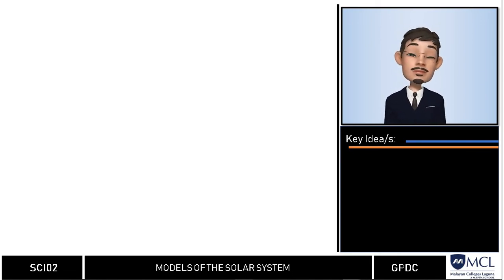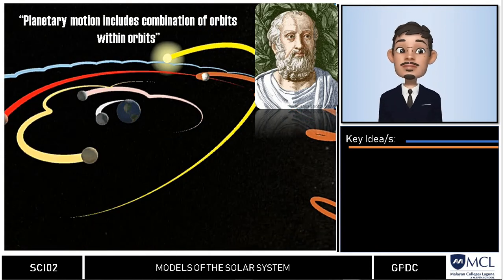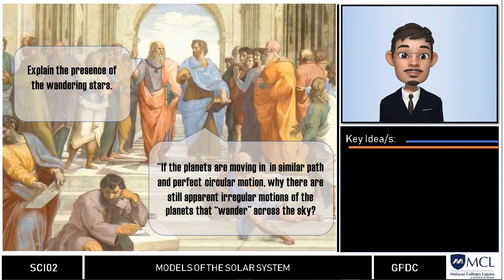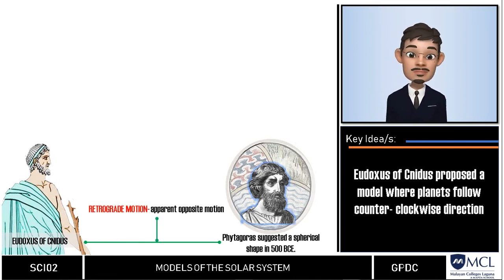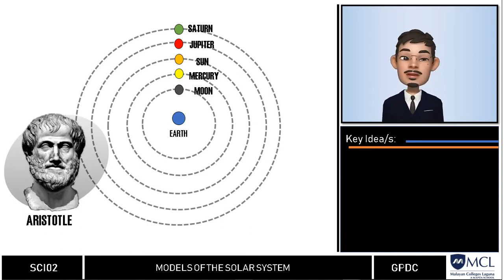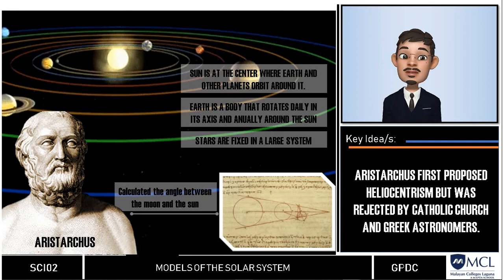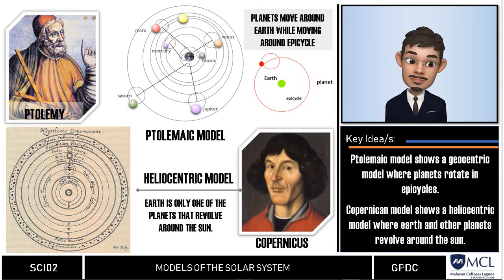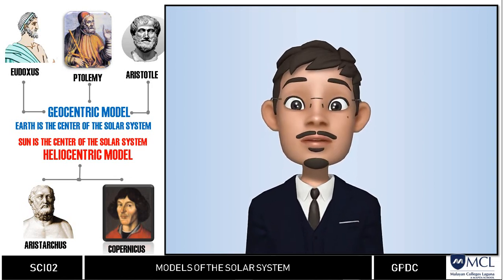SCI02 Lecture 10: Early Models of the Solar System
In this video, we will track the development of models of the solar system, starting from the challenge set by Plato with his "Saving the Appearances" theory. We will compare and contrast the models presented by Eudoxus, Aristotle, Aristarchus, Ptolemy and Copernicus, all proposed even before the discovery of the telescope.